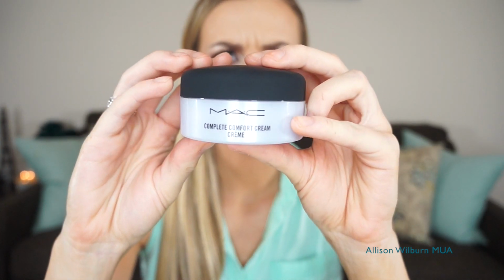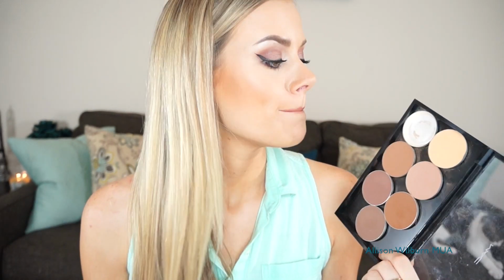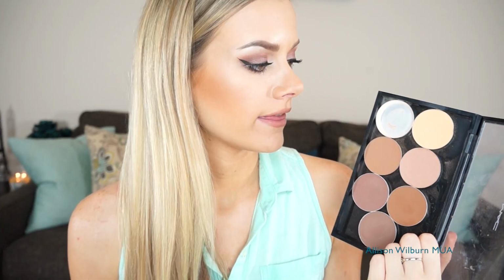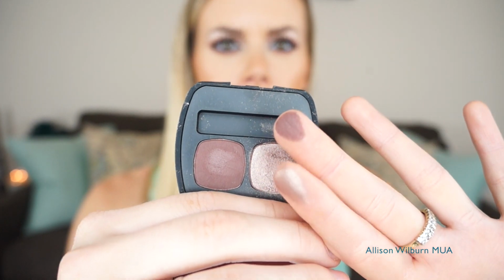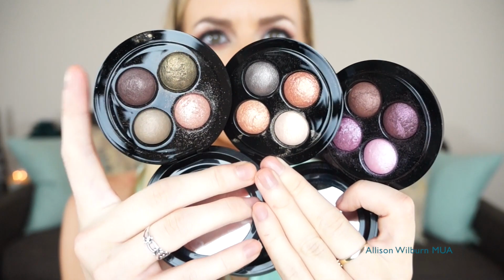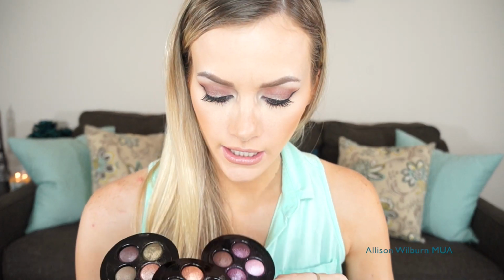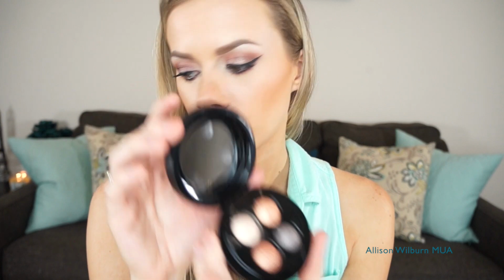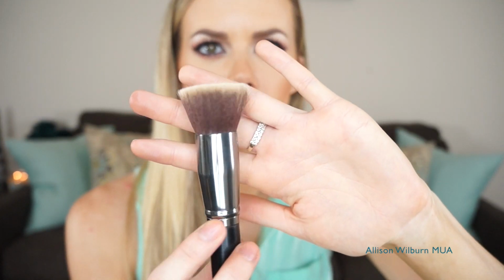April Favorites!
READ ME FOR MORE INFO!!!

Esqido Lashes!

$115 off curling wands and flat irons: allisonxo
$120 off styling SETS: hothair2

***MAKE SURE CODES ARE IN ALL LOWERCASE LETTERS WHEN ENTERING THEM IN AT CHECKOUT OR THEY WILL NOT WORK!!!

***I AM NOT BEING PAID BY THESE COMPANIES, I AM NOT AFFILIATED WITH THESE COMPANIES, I GET NO COMMISSIONS FROM ANY SALES RELATED TO THIS OR ANY VIDEO, I GET NO PRODUCTS OR MONEY IN EXCHANGE FOR REVIEWING THESE PRODUCTS, THESE ARE MY HONEST OPINIONS***